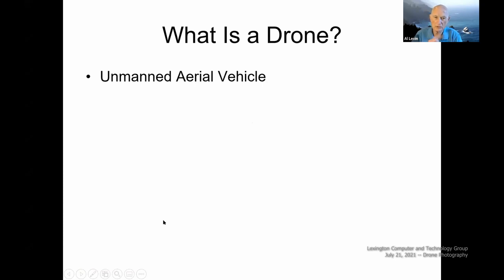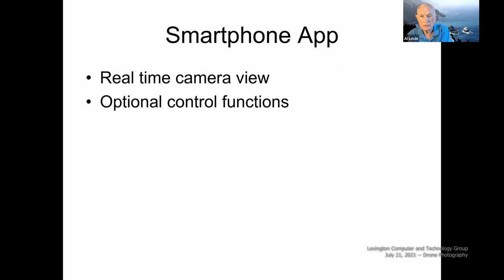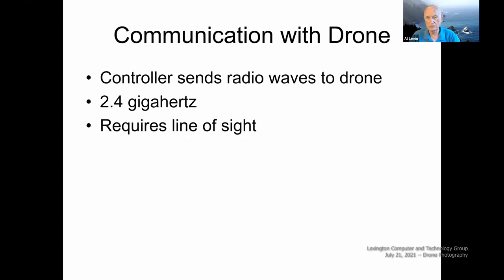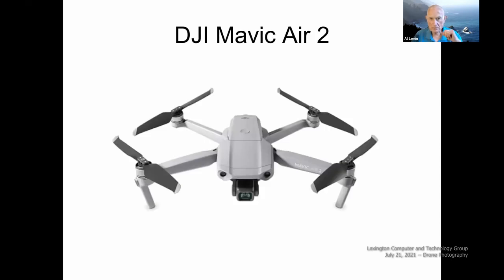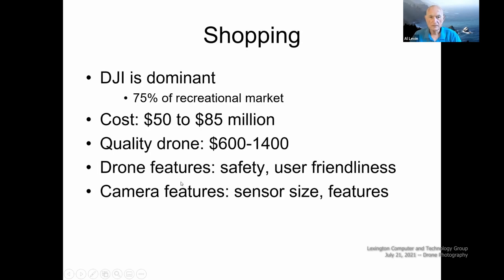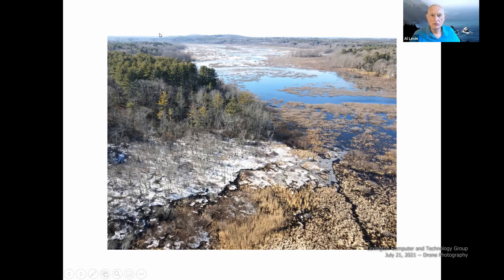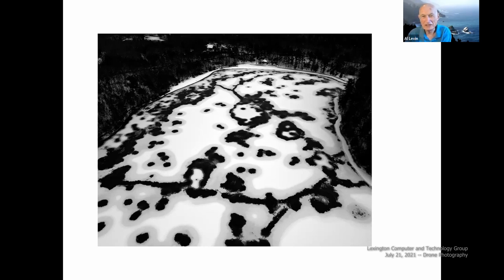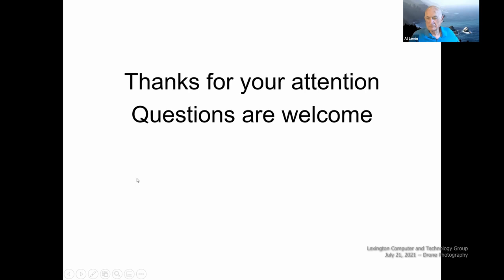Drone Photography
Al Levin discusses drones and using drones for photography, to the Lexington Computer and Technology Group's July 21, 2021 meeting.